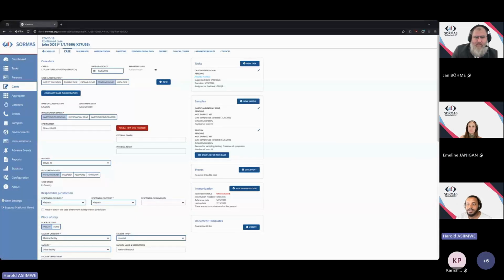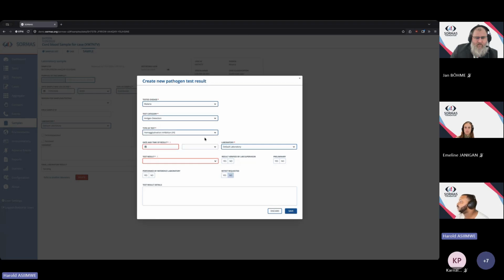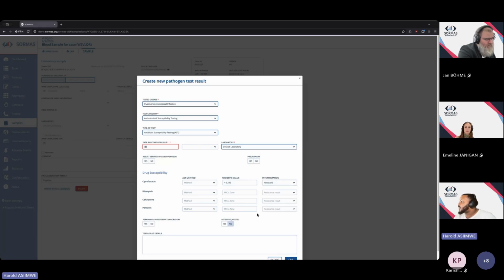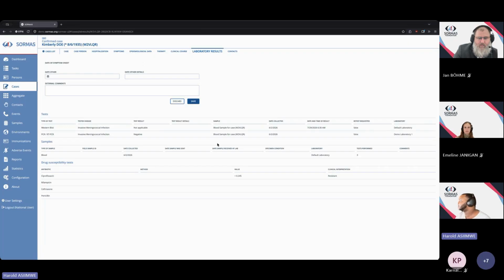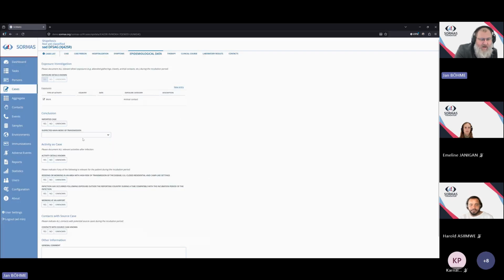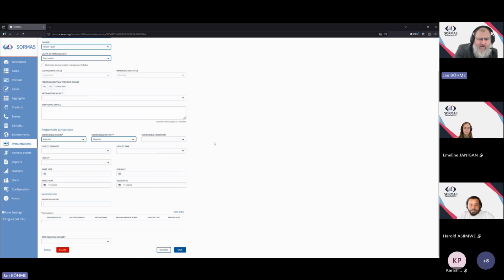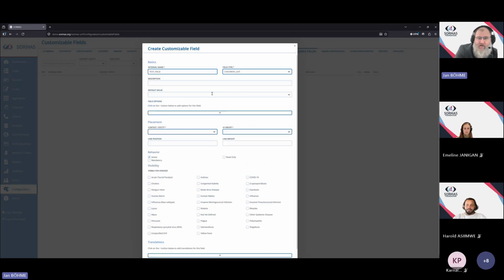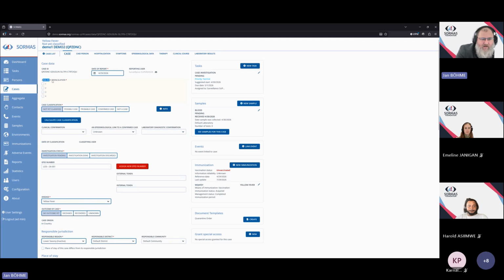SORMAS Release Demo 1.104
In this release demo the team of the SORMAS Foundation presents the latest features and improvements of the Surveillance Outbreak Response Management and Analysis System.